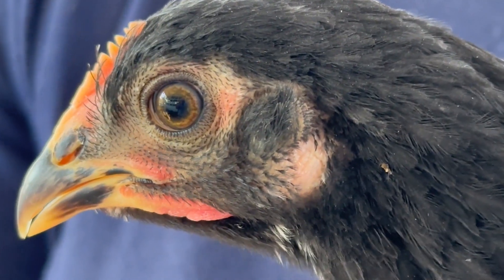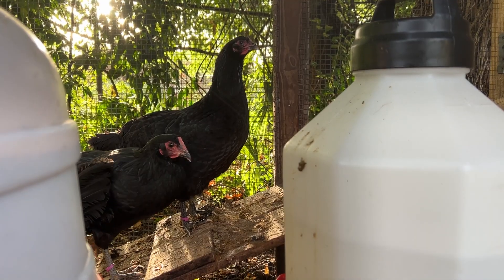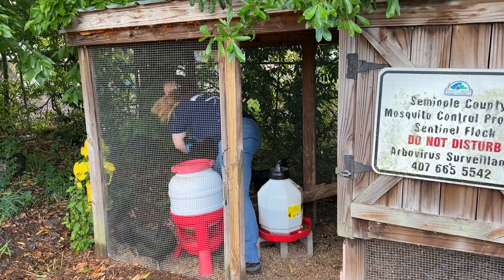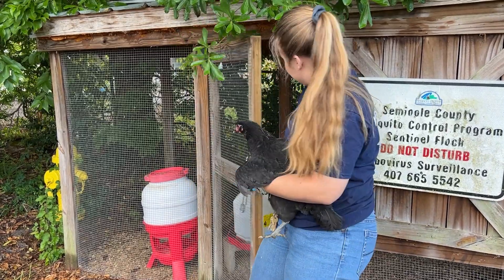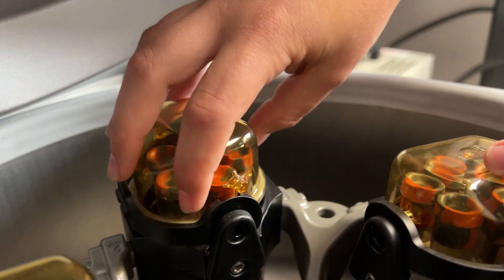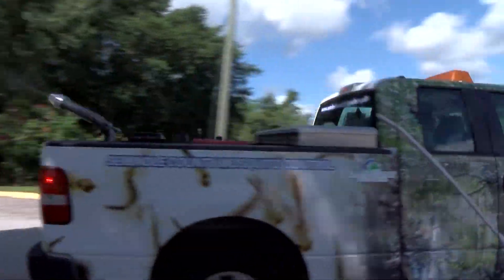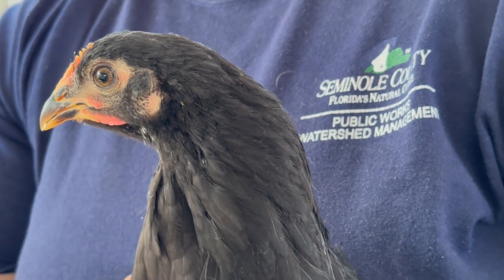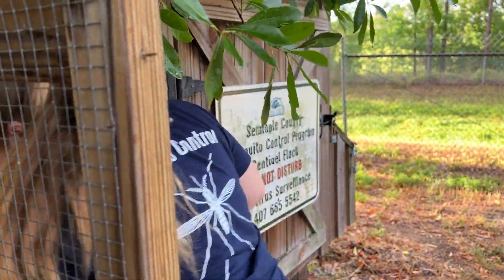MOSQUITO CONTROL SENTINEL CHICKENS: Detecting the presence of mosquito-borne illnesses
SENTINEL CHICKENS 🐔:  Seminole County's Mosquito Control Program has some egg-cellent team members helping them in the field – a flock of sentinel chickens, used to detect the presence of mosquito-borne illnesses.

These feathered friends play a crucial role in Mosquito Control by acting as early warning systems for the presence of viruses. How? Their blood contains antibodies that help teams detect if mosquitos in the area are carrying illnesses. If a virus is detected, the area is treated to kill off the disease-carrying insects.

Thankfully, the chickens (all hens) do not get ill from the viruses, and their eggs are not effected. After one year, the chickens retire from their public service with Seminole County and are re-homed with residents or through the UF IFAS Extension Seminole County Backyard Chicken Program.

Learn more about the Mosquito Control Program or request treatment